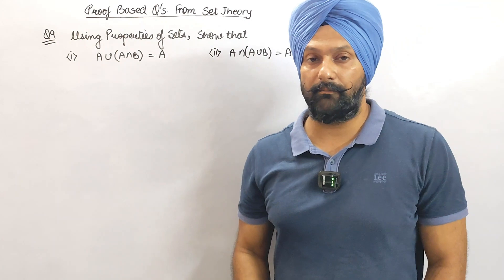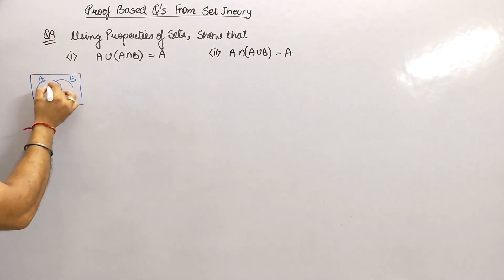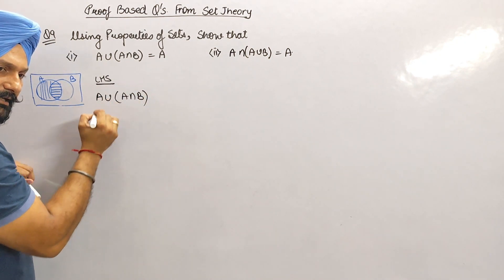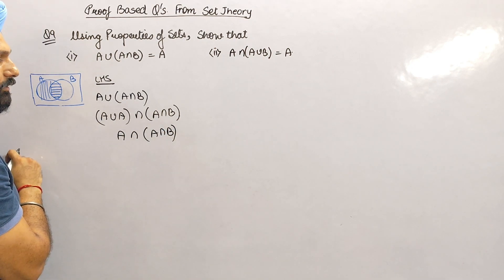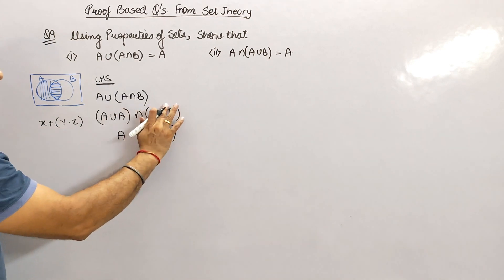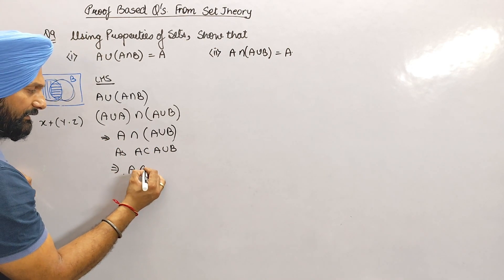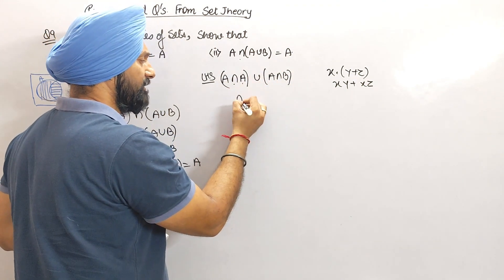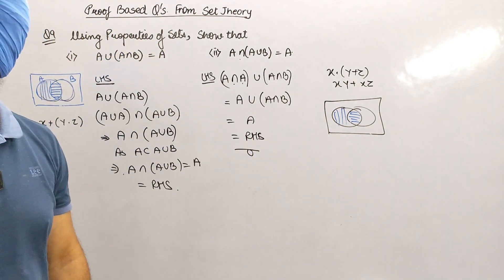Using properties of sets, show that: A∪(A∩B)=A A∩(A∪B)=A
Class XI_Sets
Q9: Using properties of sets, show that:
 A∪(A∩B)=A
 A∩(A∪B)=A